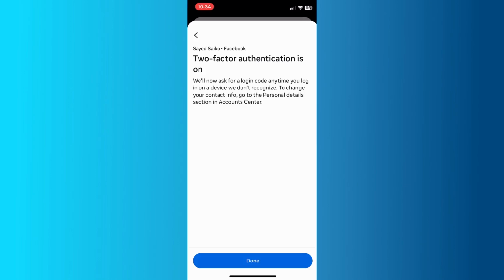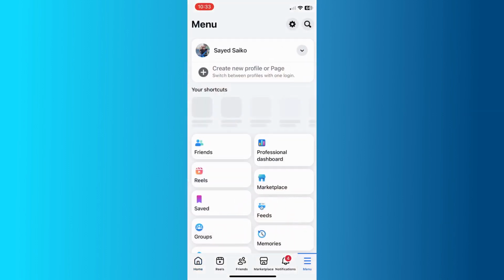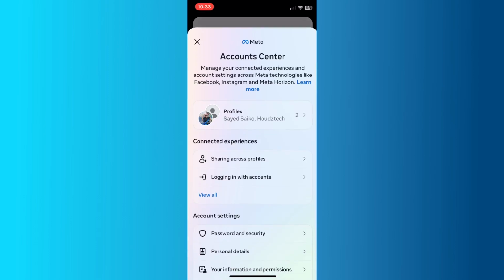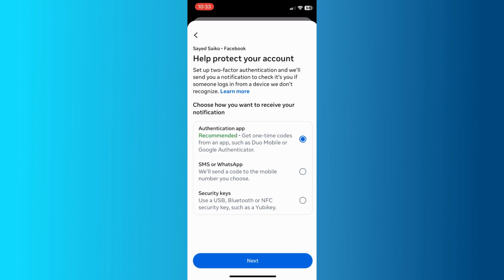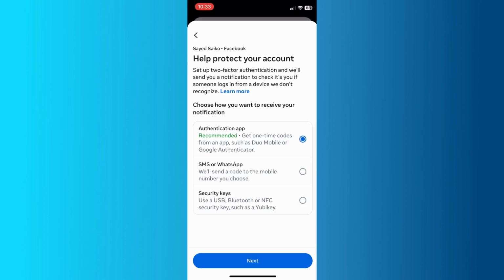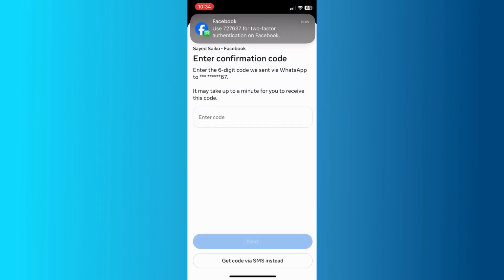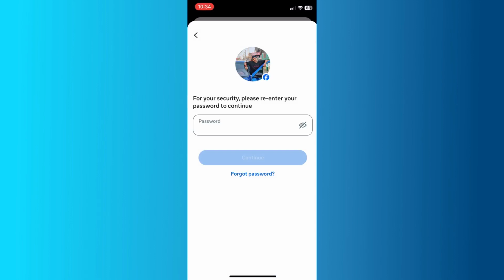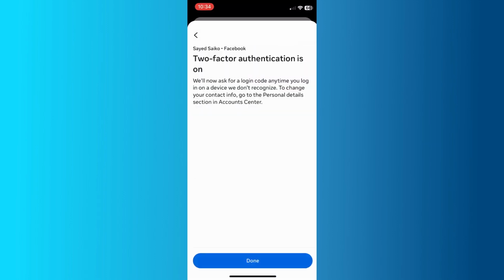How to Turn on Two Factor Authentication on Facebook (2025)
🔒 How to Turn On Two-Factor Authentication on Facebook (Step-by-Step Guide) 🔒

In this video, I’ll show you exactly how to enable two-factor authentication (2FA) on Facebook using your mobile phone — whether you’re on Android or iPhone. This easy, step-by-step tutorial will help you protect your Facebook account from hackers and add an extra layer of security to your personal data.

We’ll go through the full process — from opening the Facebook app, accessing the Settings & Privacy menu, to finding the Account Center and choosing your preferred authentication method such as SMS, WhatsApp, or an authentication app.

By the end of this video, you’ll know how to:
✅ Set up two-factor authentication on Facebook
✅ Add or update your phone number for verification
✅ Receive and confirm your security code
✅ Keep your Facebook account safe when logging in from new devices

Don’t forget — enabling two-factor authentication helps keep your Facebook account secure even if someone gets your password. Every time you log in from a new device, you’ll be asked to confirm your identity with a code sent to your phone.

💡 Watch the full tutorial carefully and follow each step to secure your Facebook today!

📱 Works on both Android and iOS (iPhone) devices.
🔐 Perfect for beginners and anyone who wants to protect their Facebook account.